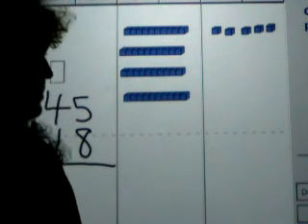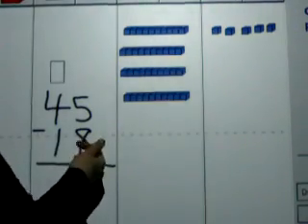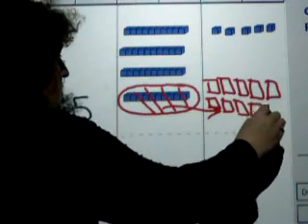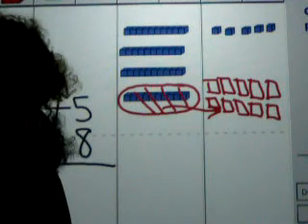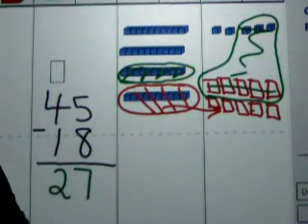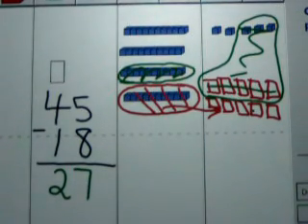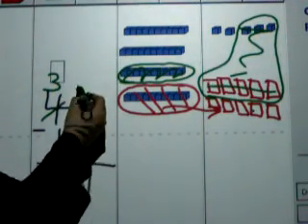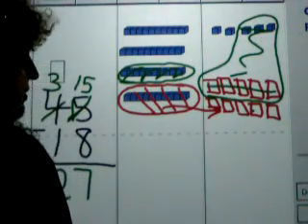Base Ten Subtraction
TeacherTube User: Jiconrad

Modelling of Subtraction using Base ten blocks